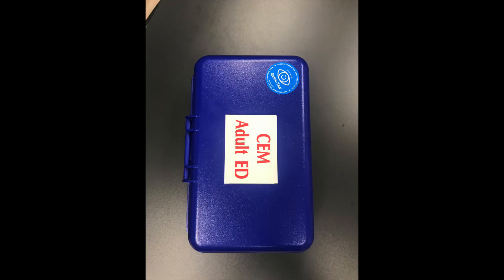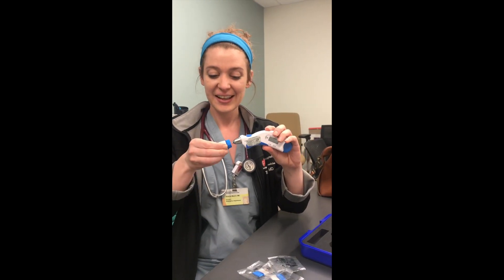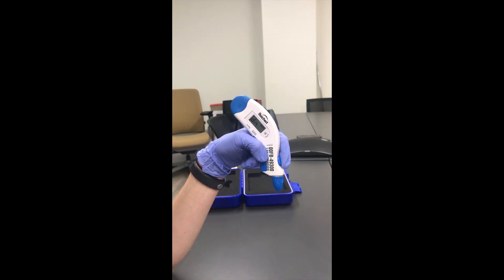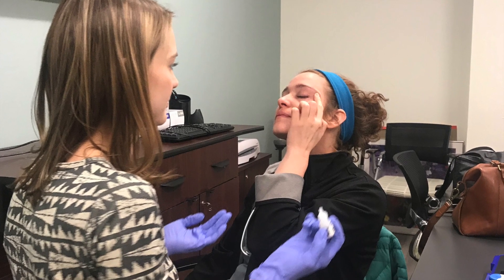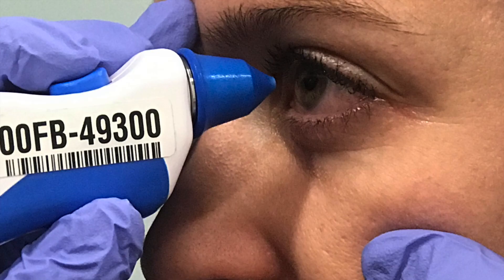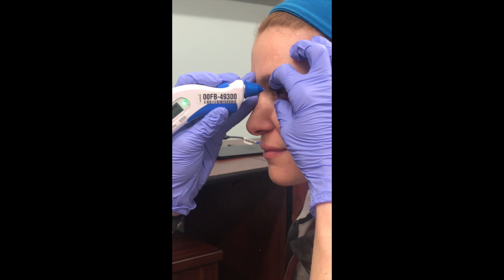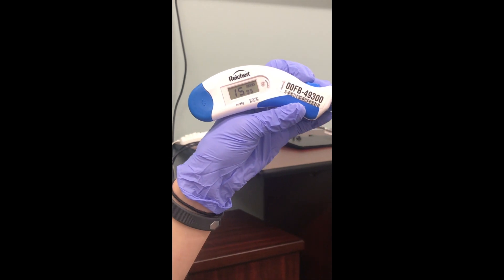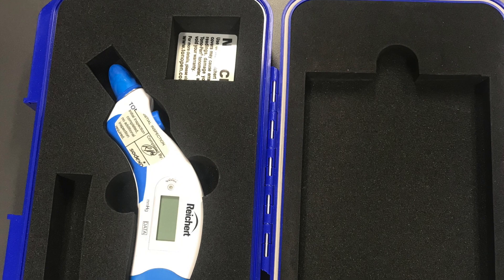How to Use it - The Tonopen Movie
The first in our "how to use it"  series of instructional videos.  Nice Job!